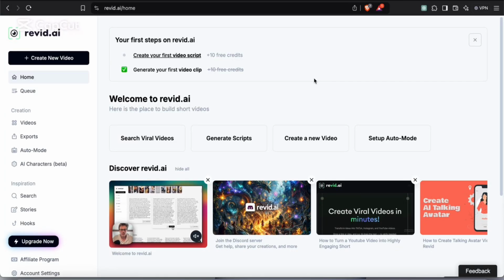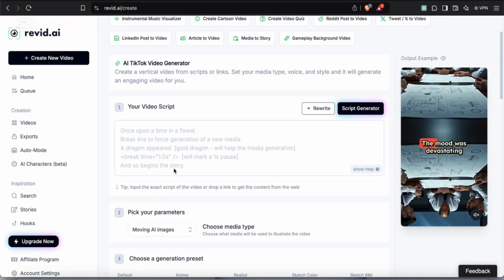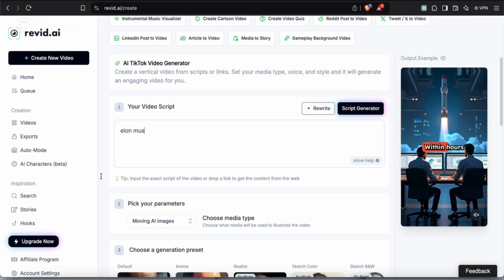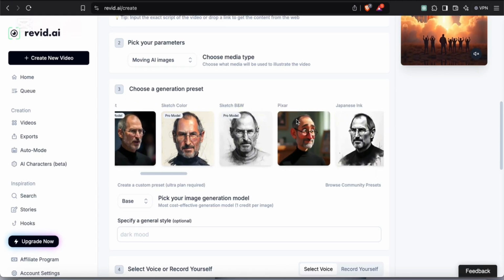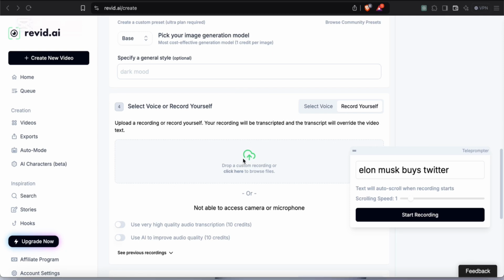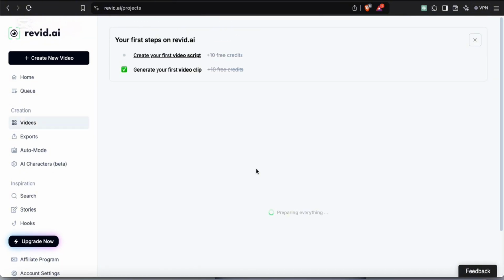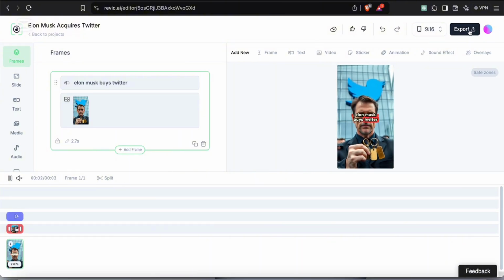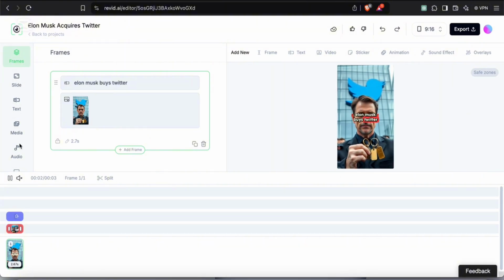How to create social media clips with revid ai (2024)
How to create social media clips with revid ai

Learn how to easily create social media clips using Revid AI! In this video, we'll show you step-by-step how to use this tool to create engaging clips for your social media platforms. Save time and boost your online presence with Revid AI in 2024!

Learn how to create engaging social media clips with REVID AI fast! In this video, we'll show you the easiest way to create eye-catching clips that capture your audience's attention and drive engagement. Whether you're a social media manager, content creator, or entrepreneur, this video is for you. With REVID AI, you can easily create stunning clips that boost your social media presence and take your online marketing to the next level. So, what are you waiting for? Watch now and start creating engaging social media clips like a pro!